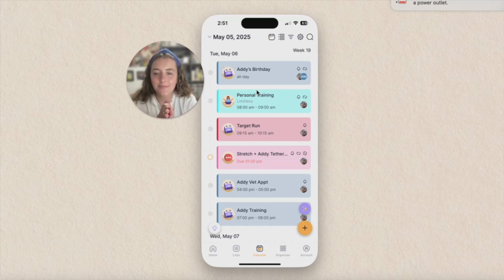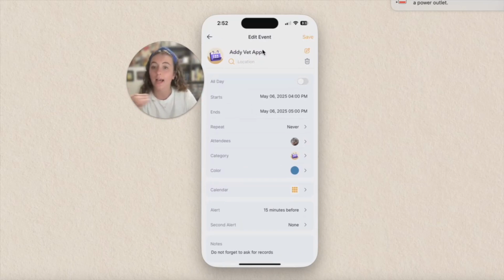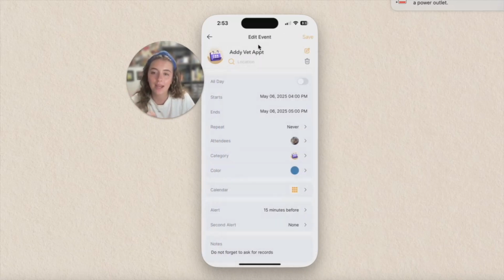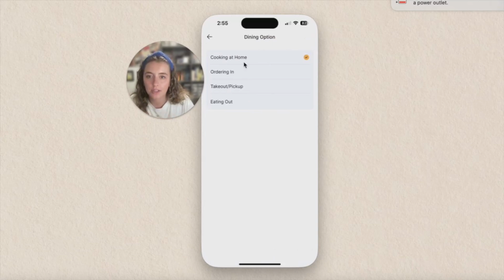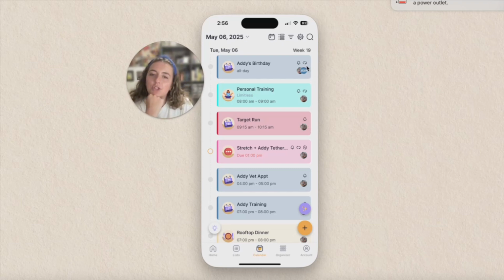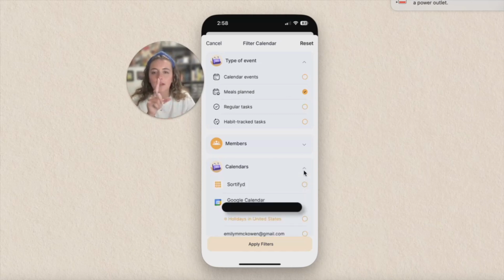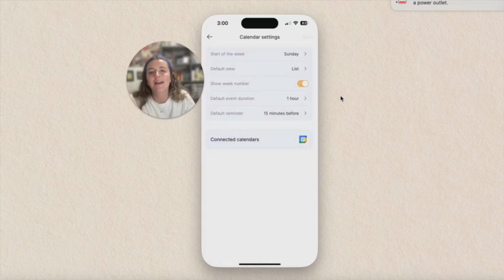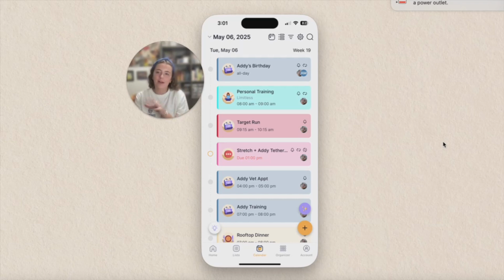Your Life at a Glance: The Sortifyd Calendar Overview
No more jumping between calendars and to-do lists—Sortifyd’s Calendar brings everything together in one beautifully organized space.

In this video, we’ll show you how to navigate the Sortifyd Calendar and use it to manage events, appointments, meals, and even tasks. You’ll learn how to switch between views (list, day, week, and month), color-code your schedule, and see all your upcoming plans in one place—including synced calendars and tasks with due dates.

✨ In this video:
• Navigating the Sortifyd Calendar (list, day, week, month)
• Creating and color-coding events
• Viewing tasks with due dates directly on the calendar
• Seeing meals and routines in context with your schedule
• Syncing external calendars (like Google, Apple, Outlook)
• Collaborating on shared schedules with others in your Circle
• Using filters to declutter or focus your view

Sortifyd gives you more than just a calendar—it’s your daily life, clearly mapped and fully in sync.

📱 Available on iOS and Android